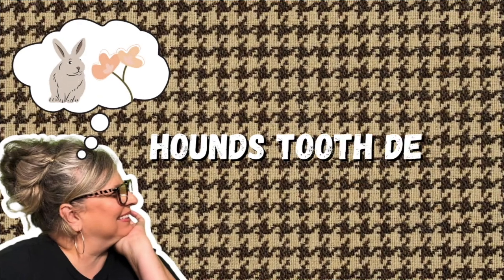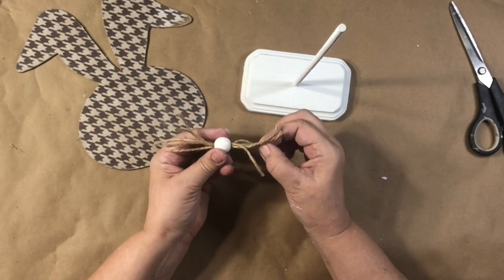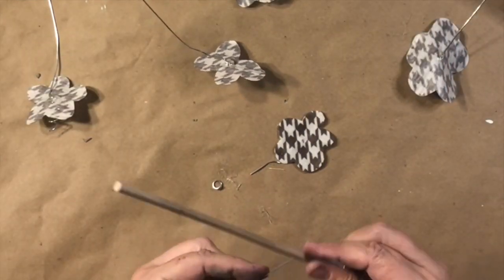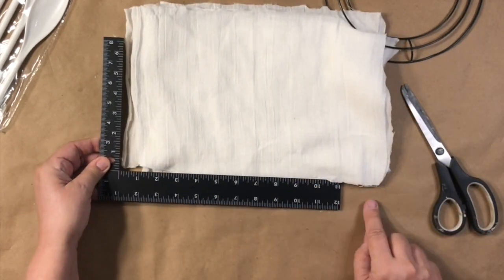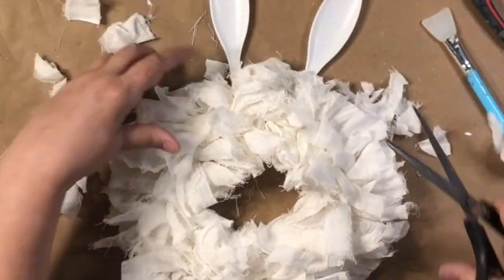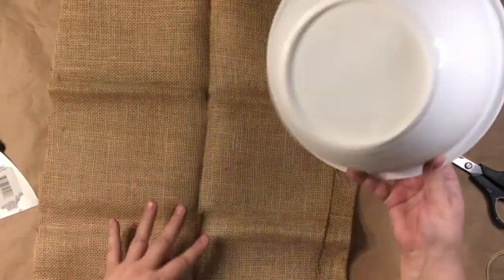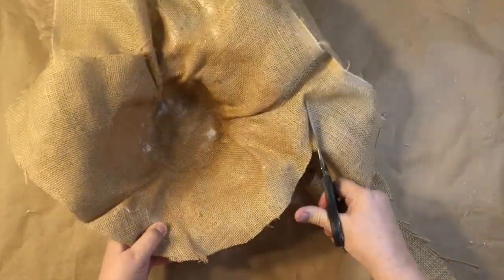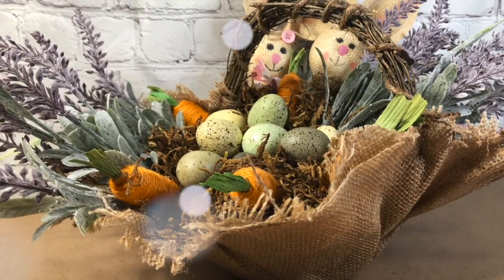🌺 Klever Krafts For Spring 🌺 Dollar Tree DIY 🌺 Spring DIY 🌺 Easter DIY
Thanks for joining me today! I had a great time creating these "KLEVER" projects. now let's see if they are really KLEVER, but I sure had fun creating. Sometimes I didn't even know how it will all come out!! I am sure pleased with these today and I hope you are too!! Sit back and ENJOY!

📸I Instagram @sooziesstuff
👍🏽  Request a Friendship with Me on Facebook!!